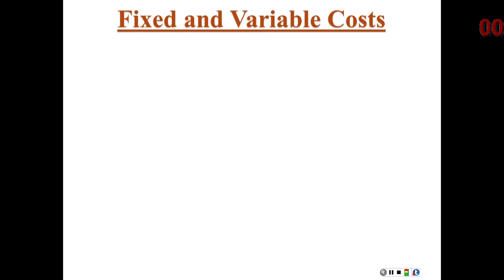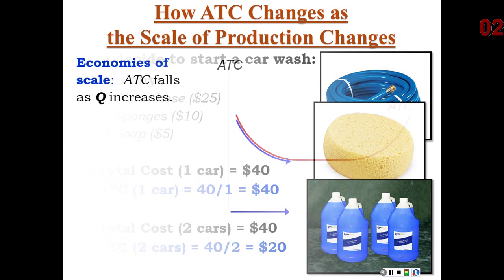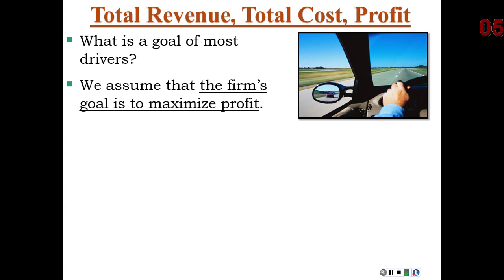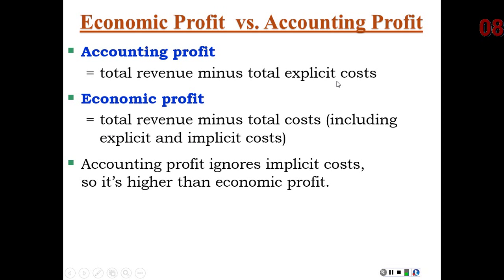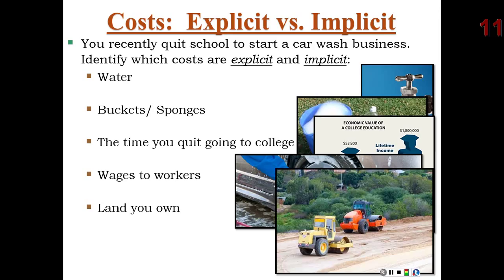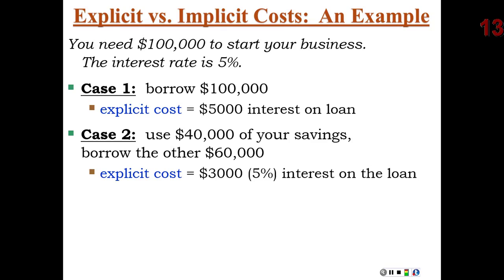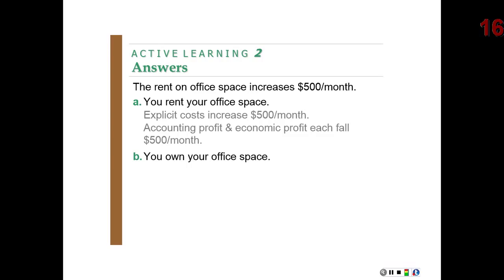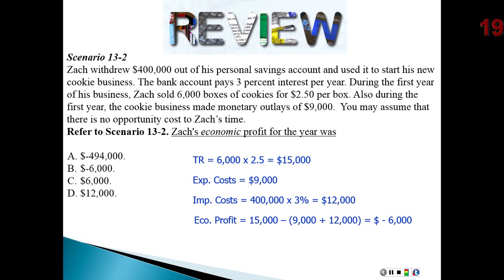ECO 231_Chapter 13_Lecture 3_Costs of Production Part III